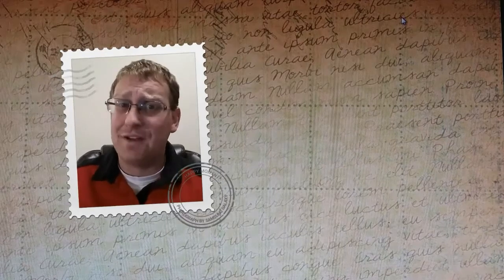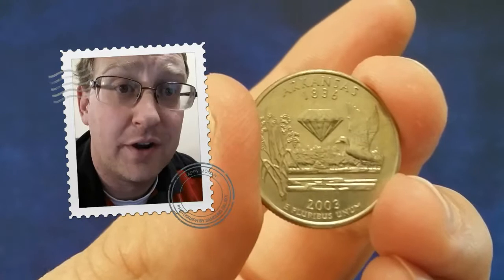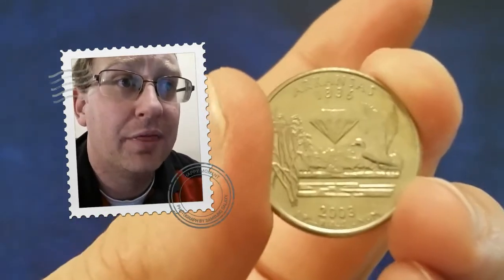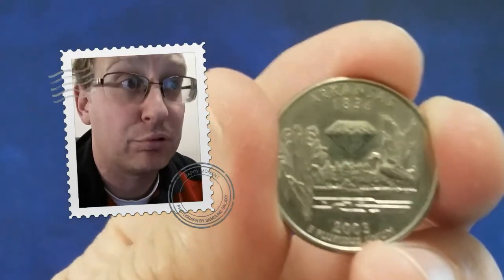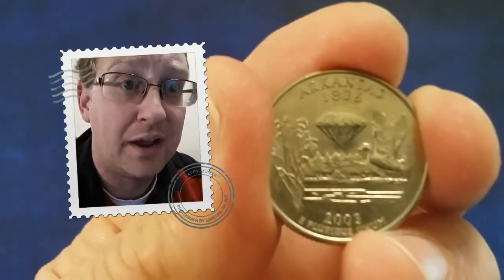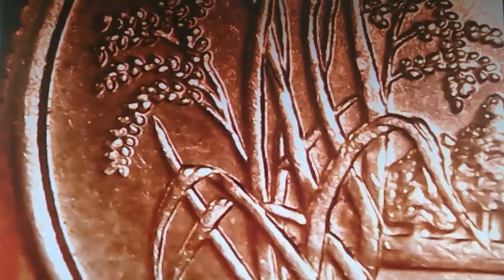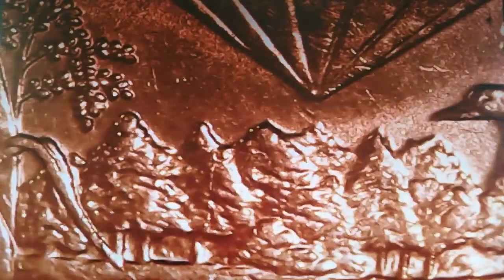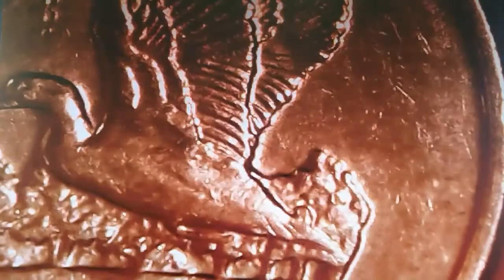STATE QUARTER THAT MIGHT SURPRISE YOU!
We take a closer look at a state quarter you might want to have in your collection.

                                          BUILD YOUR LIBRARY
Cherrypickers' Guide to Rare Die Varieties of United States Coins,
Sixth Edition
Volume I
Volume II

An Official Red Book: A Guide Book of Washington and State Quarters: Complete Source for History, Grading, and Prices (Official Red Books)
by Whitman Publishing

Sibley's Birding Basics: How to Identify Birds, Using the Clues in Feathers, Habitats, Behaviors, and Sounds
by Knopf

Birds of Arkansas Field Guide

                                       GET THE COIN FOLDER
State Quarter Map - Us State Quarter Collection
by Coins of America

                                           But, enough of that talk.